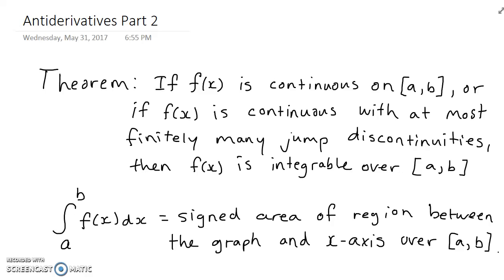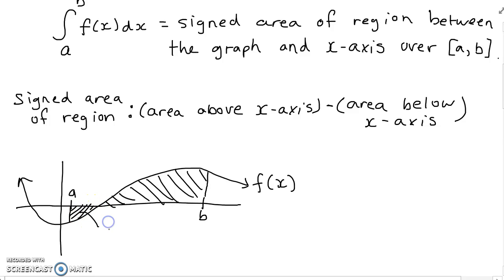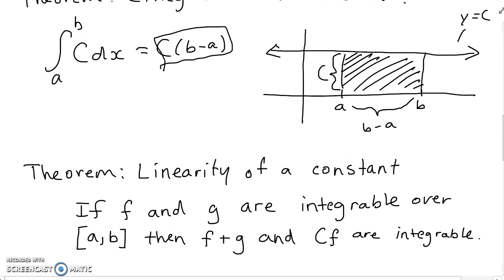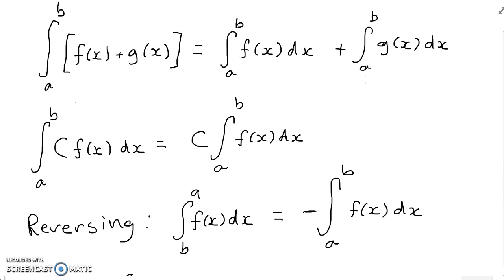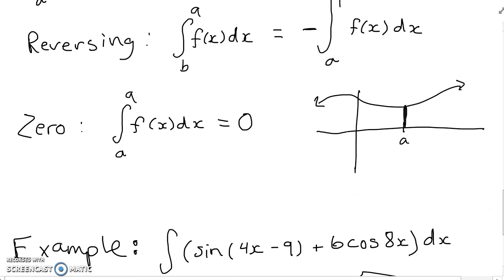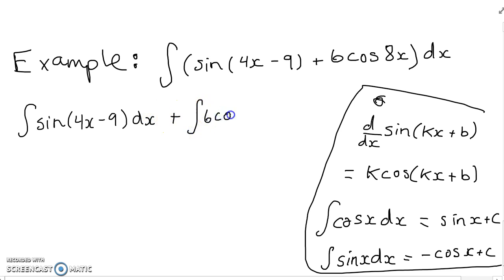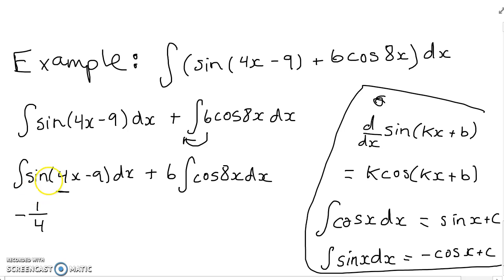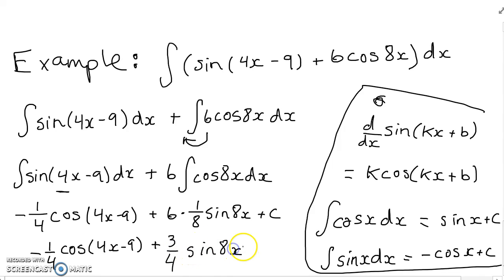Antiderivatives part 2